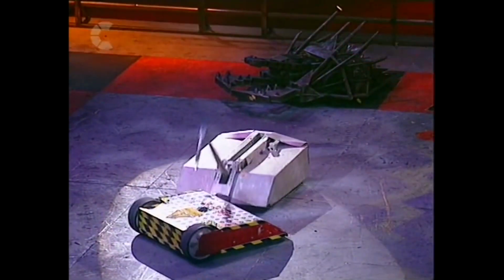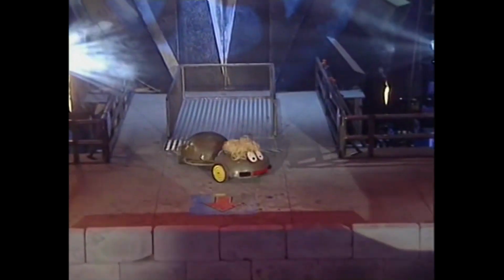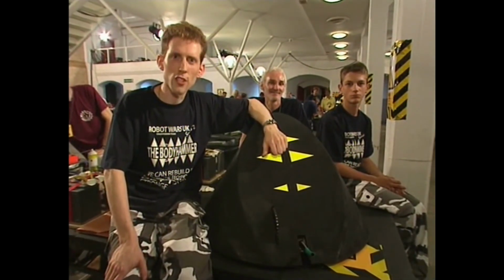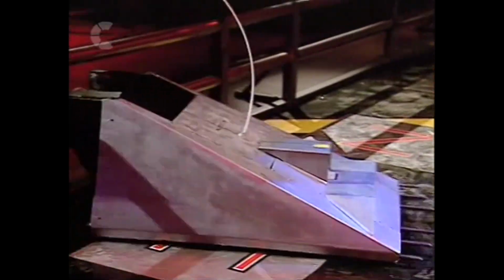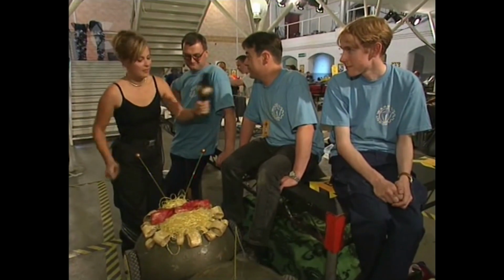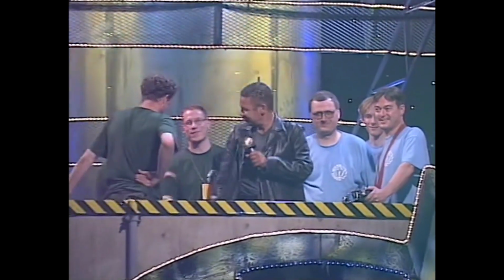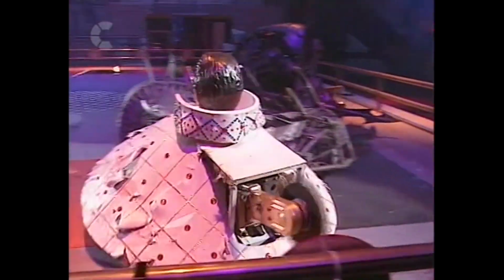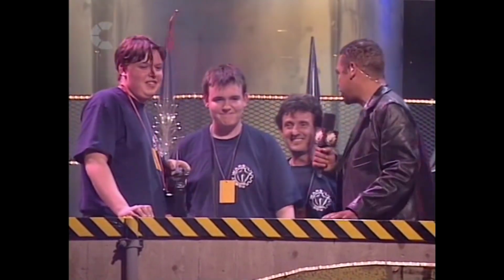Robot Wars Series 2 Heat D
Grand Finalist from Series 1 Bodyhammer returns - looking to make that one extra step to glory. Other Series 1 returners include Elvis, while Razer and Behemoth provide some exciting new blood.

Competing:
Razer, Inquisitor, Milly-Ann Bug, Bodyhammer, Behemoth, Elvis.